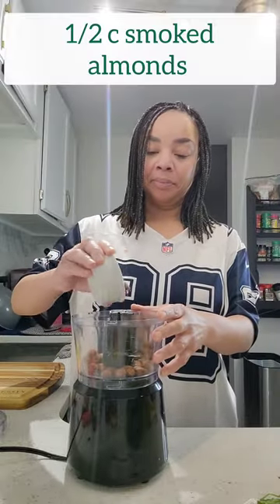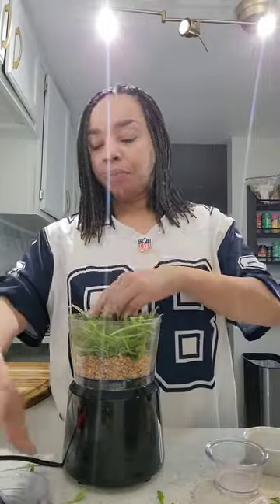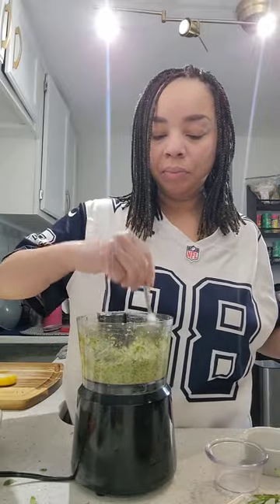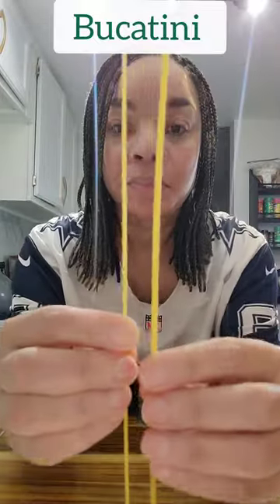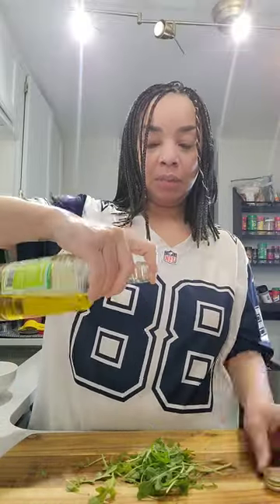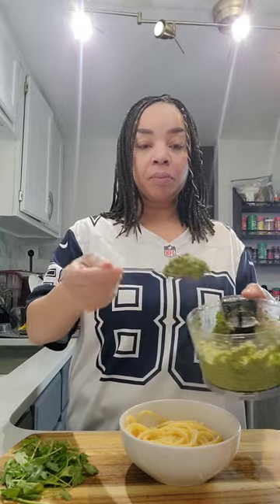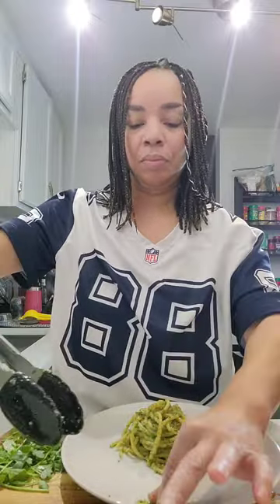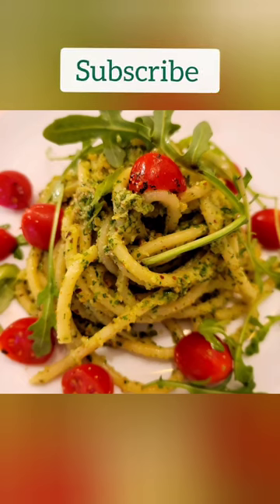Arugula Pesto Pasta Recipe!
This is an easy vegan and vegetarian recipe.

Ingredients:

1/2 cup smoked almonds
2 cups (packed) arugula
1 lemon
1/2 cup olive oil
bucatini pasta
cherry tomatoes